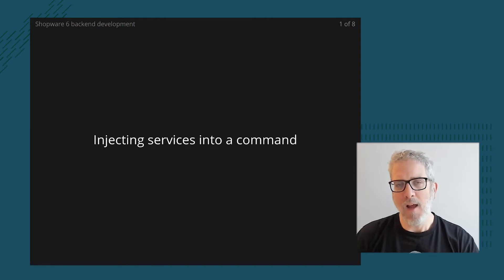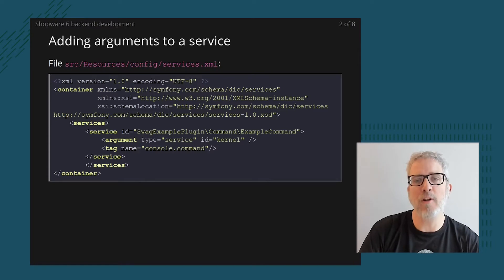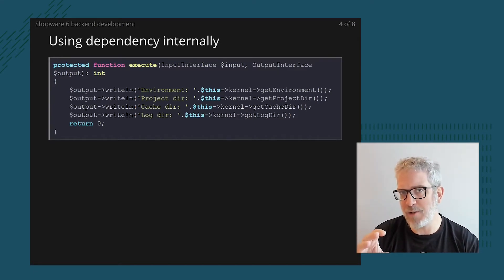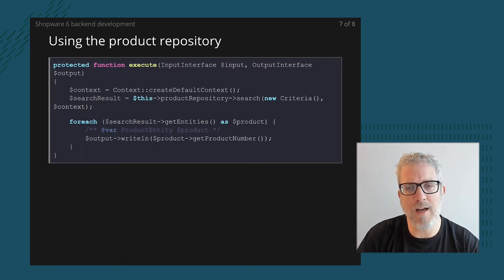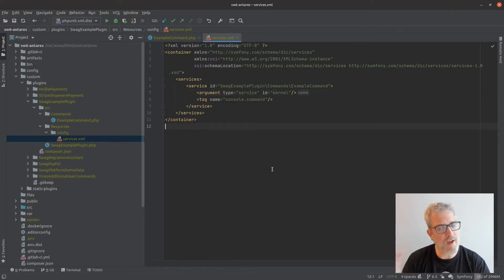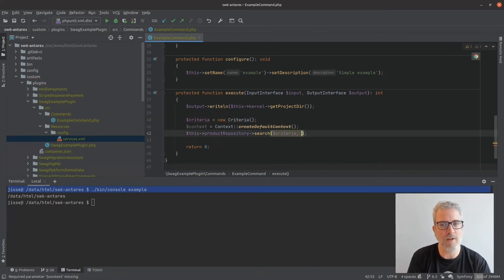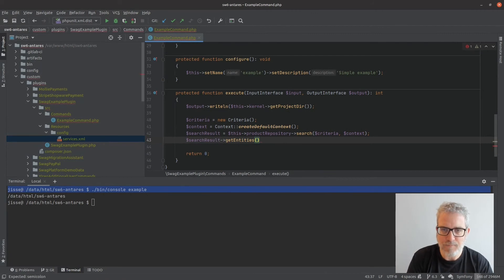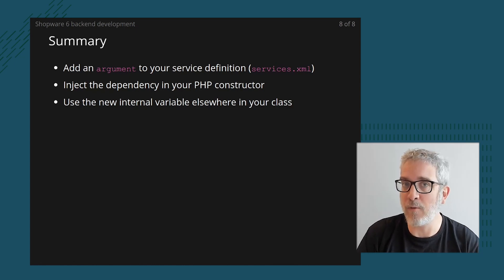Backend Development - Injecting services into a command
In this video, you get a practical guidance into DI within a console command.

Through his company Yireo, Jisse is involved with various activities in the fields of Magento 2, Linux, React, Docker – and now Shopware. This includes architectural consults, developer training, open source development, event organization, performance audits and much more.